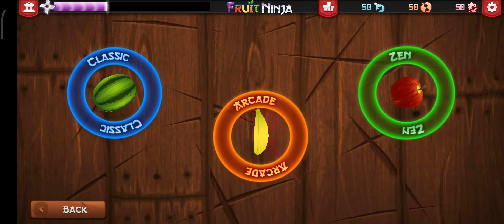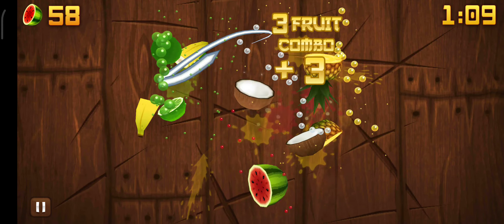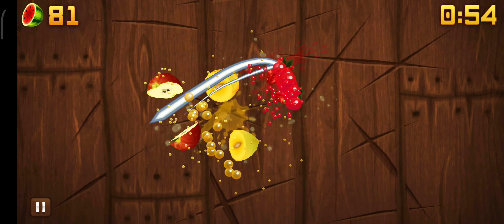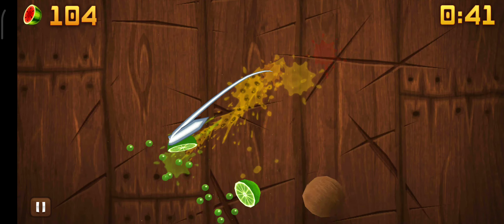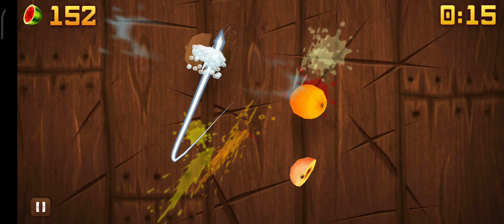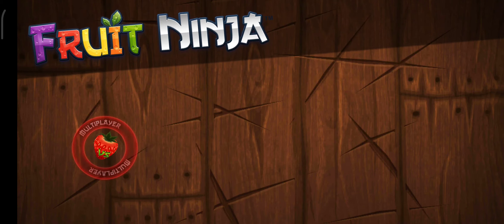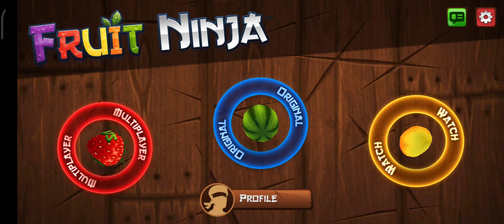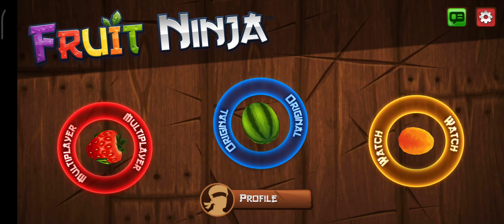Fruit Ninja Classic - Gameplay Walkthrough